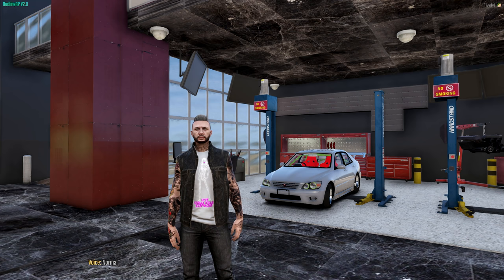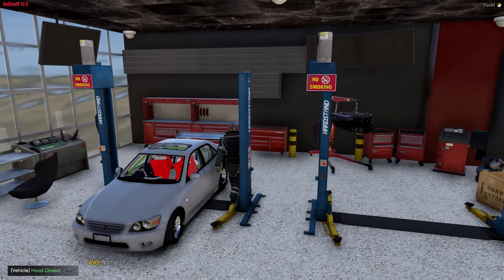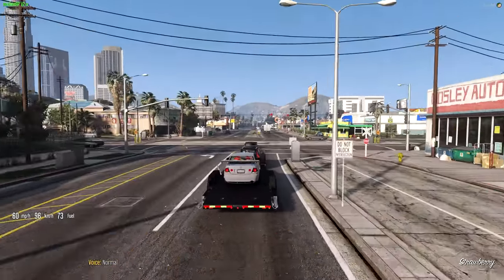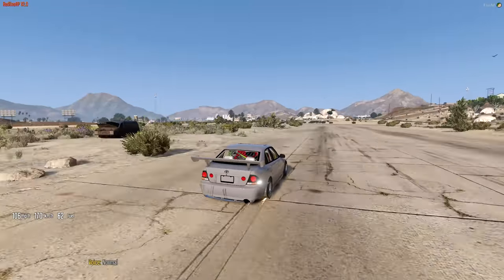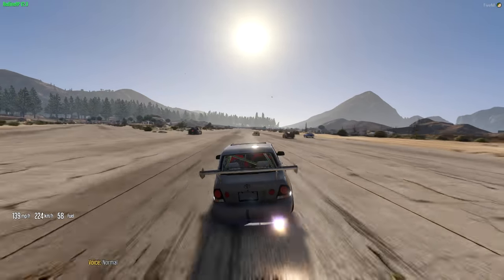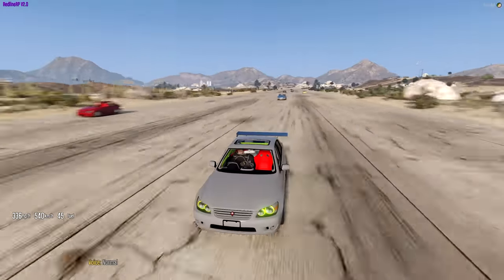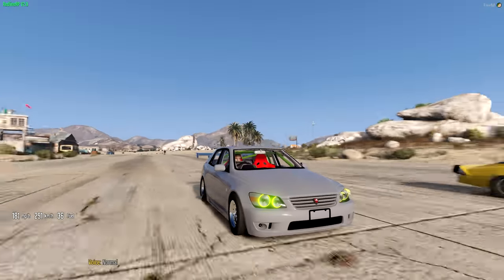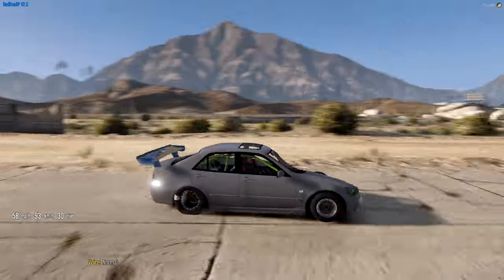GTA 5 Roleplay - 'SECRET' Sleeper Drag! Ultra Quick TOYOTA | RedlineRP #693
I was very shocked how quite this thing was. It is one of the cheaper drag cars that we have in the city. But it sure is one of the quickest cars in the city.